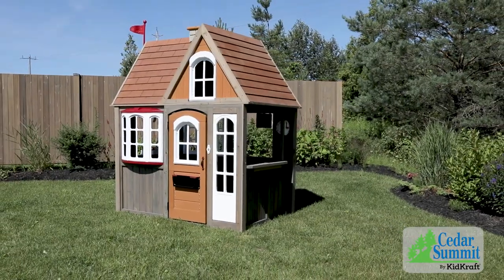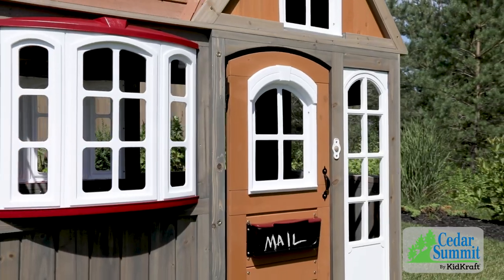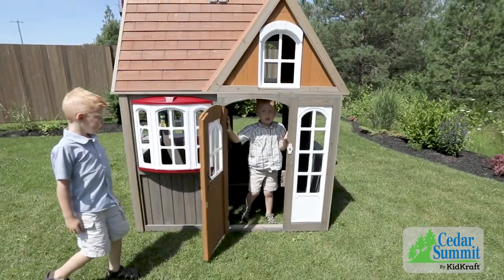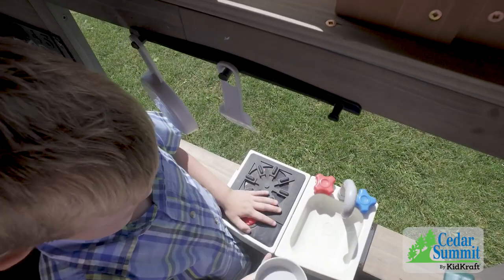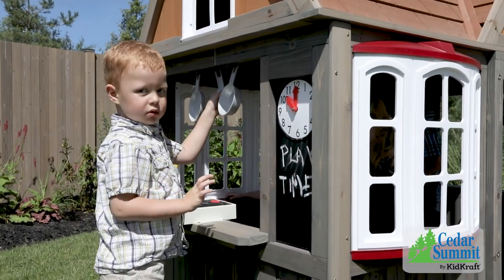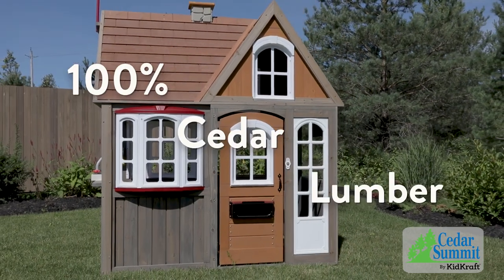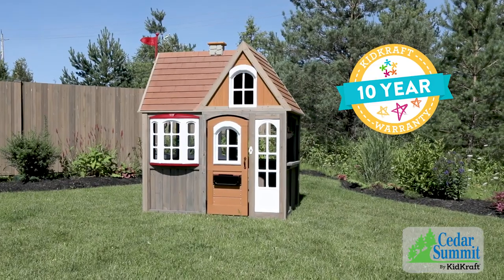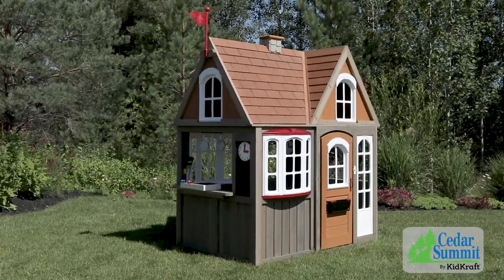Cedar Summit by KidKraft Greystone Cottage Playhouse with EZ Kraft Assembly™ Toy demo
Watch this video of the Greystone Cottage Playhouse of for quick and easy assembly instructions.
Spark big imaginations and exciting active play for up to five children with the Cedar Summit Greystone Cottage Playhouse by KidKraft. Whether cooking up pretend feasts for hungry friends with the play kitchen and included accessories or delivering the mail in the mailbox with chalkboard surface, kids are going to have a blast creating endless stories as they play. Featuring smooth wood details, an adorable chimney, large windows and a working doorbell, the Cedar Summit Greystone Cottage Playhouse by KidKraft is sure to be your kid’s favorite destination for playtime. And parents will love the EZ Kraft Assembly™ that requires less build time and results in more play time! The hinged panel design unfolds with ease and sets up in minutes. Built with 100% cedar lumber and treated with a child-friendly water-based stain, the Cedar Summit Greystone Cottage Playhouse by KidKraft is made with high quality materials and designed to be aesthetically beautiful so that little ones can have big fun in their backyard for years to come. IMPORTANT: This product is only for use in residential areas and is intended for up to 5 children ages 2 to 10.

About KidKraft
50 years ago, KidKraft began with an idea to inspire imaginative play with toys and children’s furniture. From those humble beginnings, our startup has expanded into an industry-leading global business, known for our award-winning dollhouses and play kitchens. Today, our products are sold in more than 90 countries by more than 28,000 sellers worldwide.

With the 2016 acquisition of Big Backyard® and Cedar Summit®, our family of brands is expanding beyond the playroom. With our high-quality backyard playsets and playhouses, we encourage kids to explore their world and dream even bigger.

We believe every kid needs a place to explore and imagine. That’s why we create quality products that inspire the imagination and empower children through play as they discover their world. Even as our vision – and our product catalog – expands, we remain rooted in the ideals that have made KidKraft a success – innovative design, quality products and above all, a commitment to inspiring young minds.